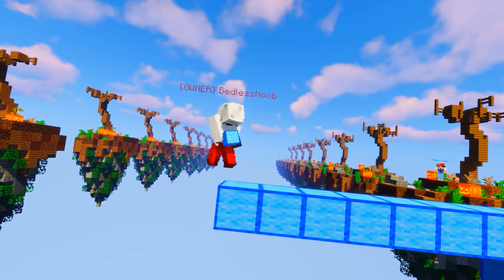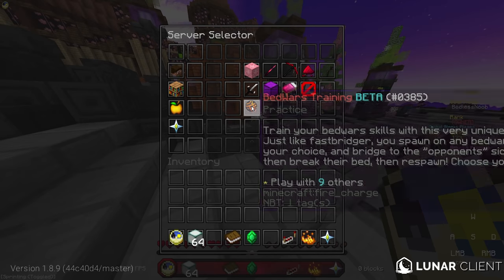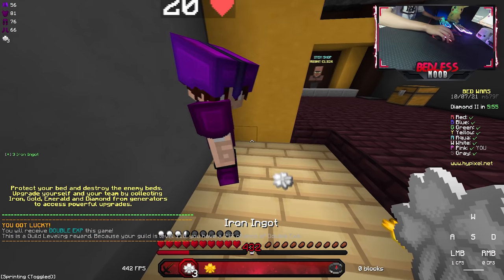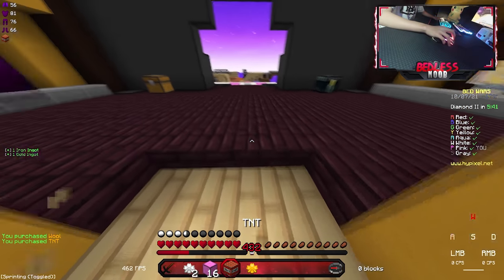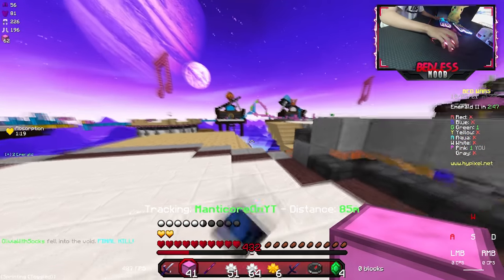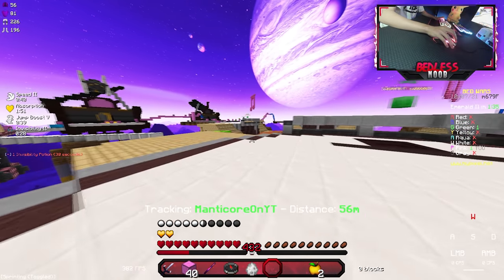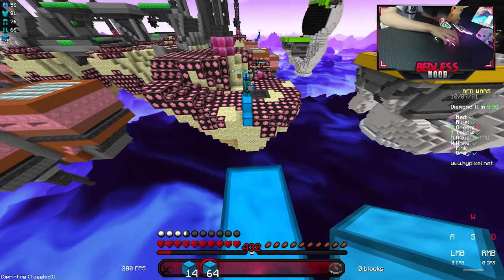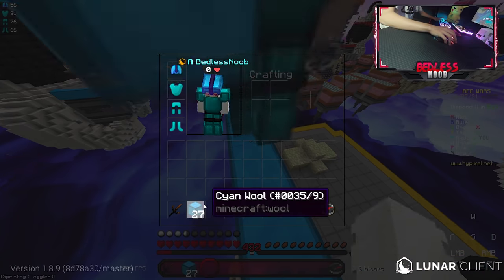I Learned How To Godbridge with Butterfly Clicking (ft. @Xin69 )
+=~ Setup ~=+
Mouse: Bloody ABedless
Keyboard: Roccat Vulcan Tkl Pro + HyperX Alloy Origin Core
+=~ Channel Membership ~=+
Become a member in my channel to get access to exclusive perks:
Shoutout to  @Heli3x  for the mouse xD
0:00 - Intro & New Bridger.Land Gamemode Release!
3:18 - Minecraft Account Giveaway!
3:33 - Video Starts